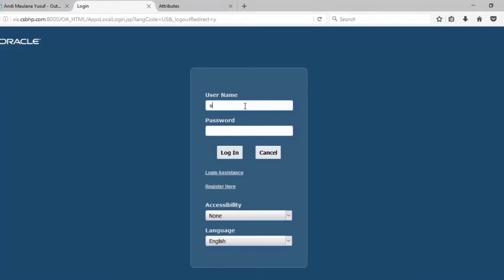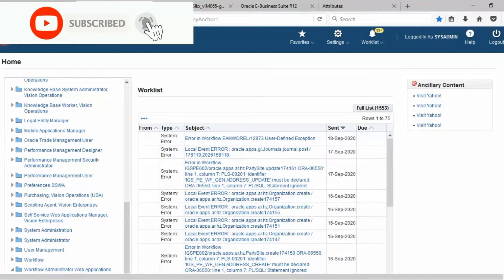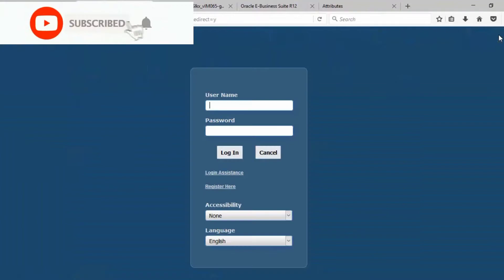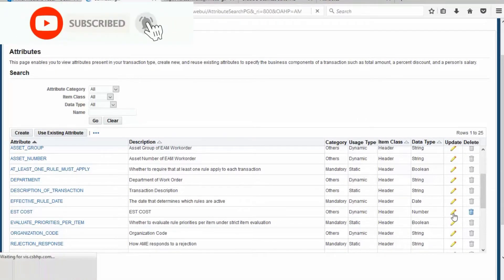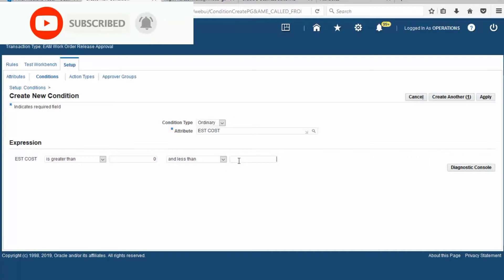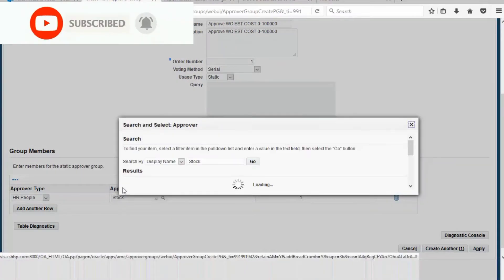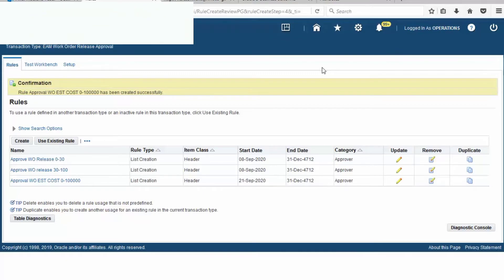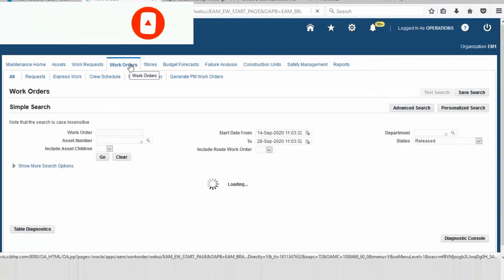HOW TO SETUP SINGLE APPROVAL FOR EAM WORK ORDER RELEASE - ORACLE APPROVAL MANAGEMENT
How to setup single approvals for EAM Work Order Release

Oracle Approvals Management for Enterprise Asset Management